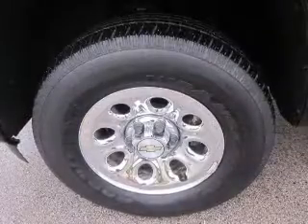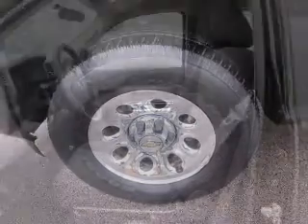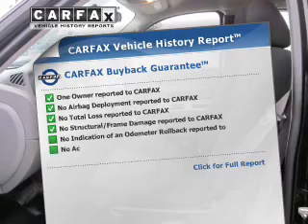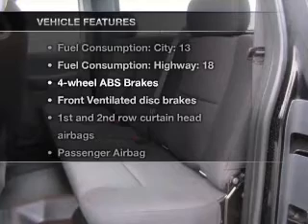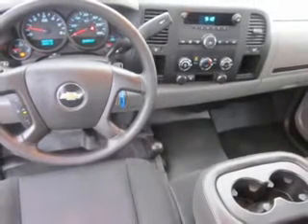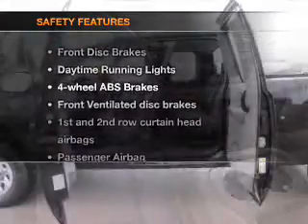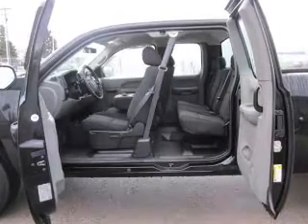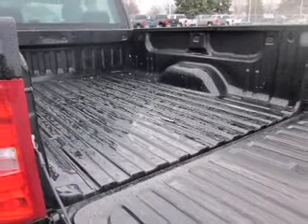2010 Chevrolet Silverado 1500 - Muskegon MI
Year: 2010
Make: Chevrolet
Model: Silverado 1500
Trim: WT
Engine: 4.8 liter 8 cylinder 16 valve
Transmission: 4-Speed Automatic
Color: Black
Mileage: 34892
Address:
2474 Henry St.